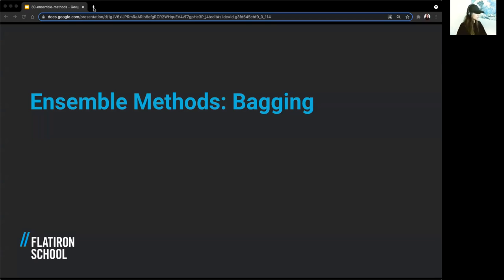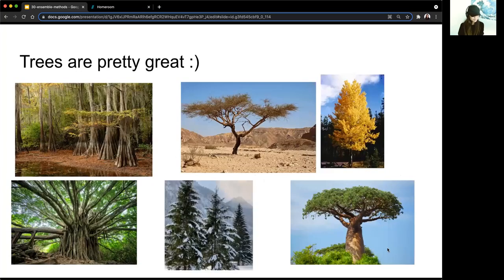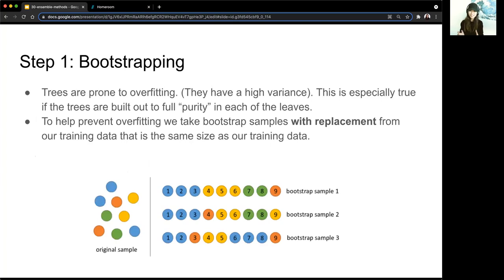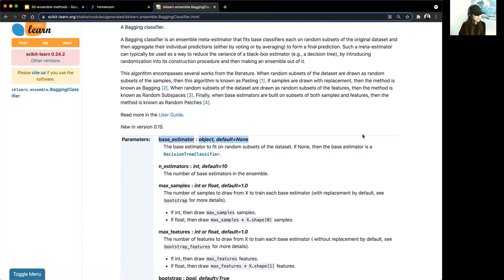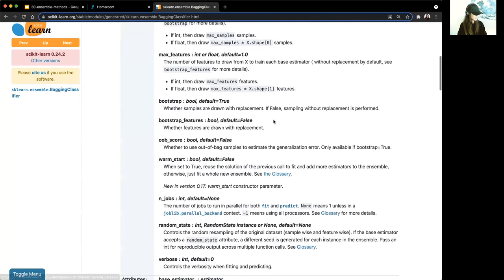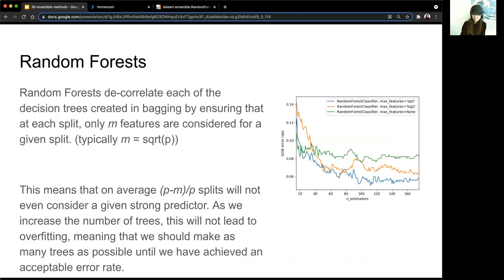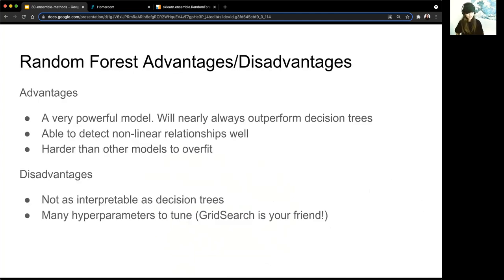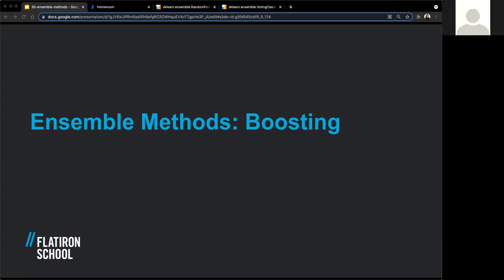Topic 30: Ensemble Methods (Bagging)